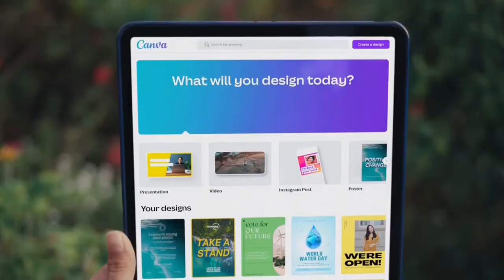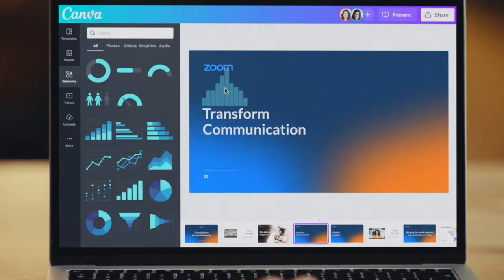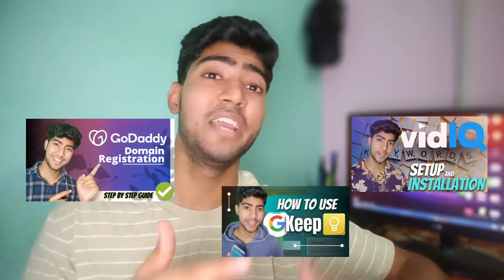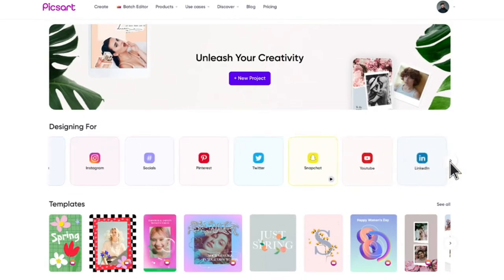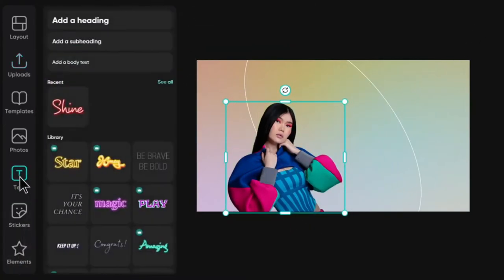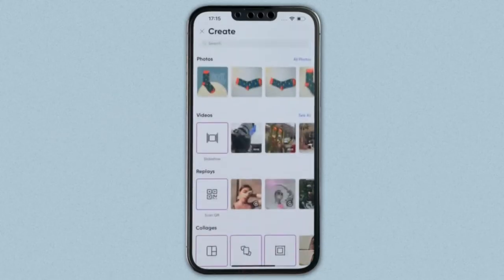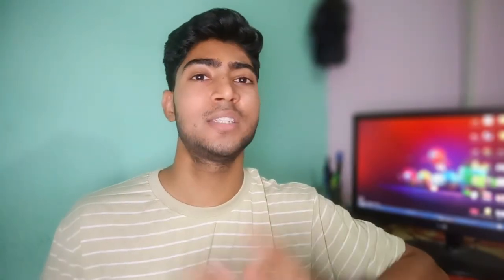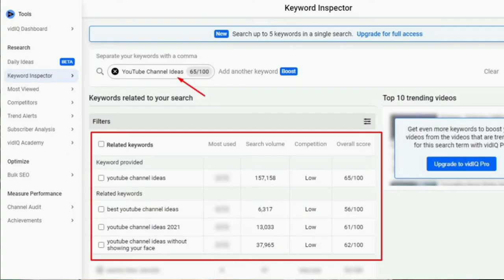Best 3 Youtuber Tools And App Which Every Youtuber Must Have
Best 3 Tools And App for Youtuber.